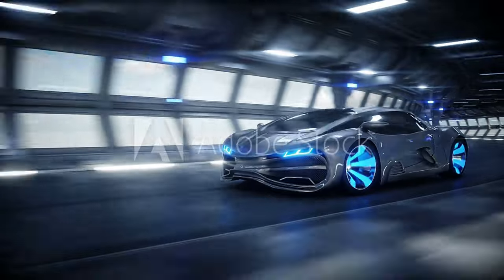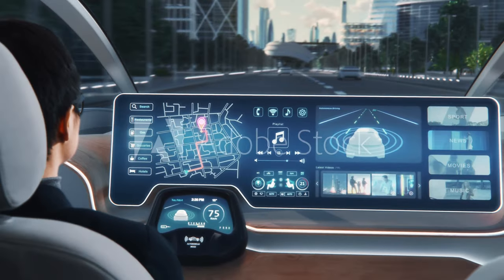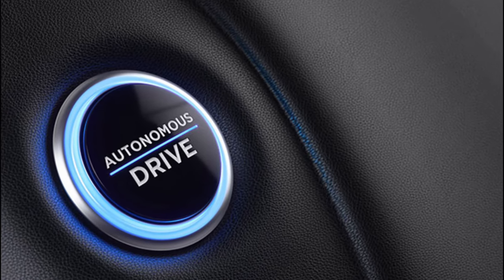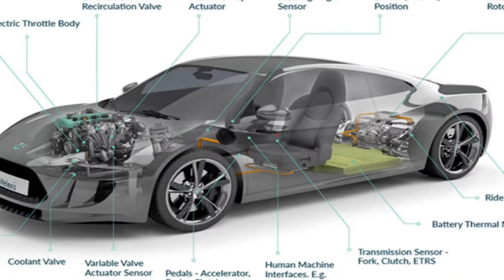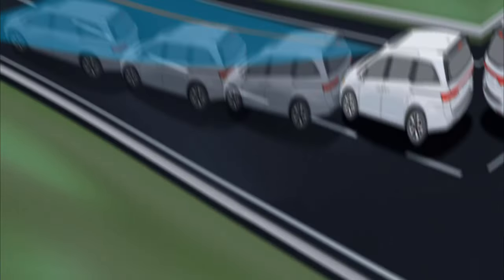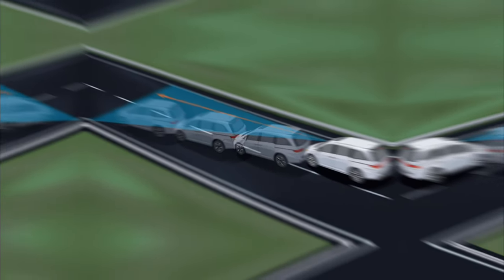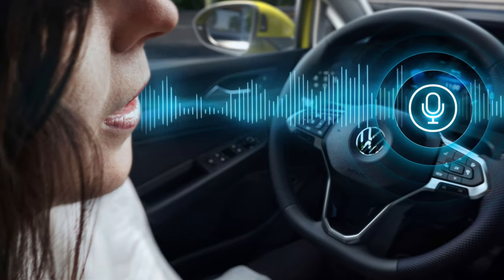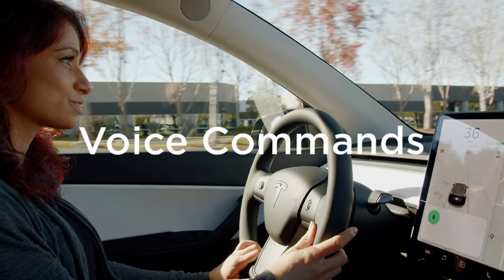Car Tech Explained: Understanding Autonomous Driving Features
Introduction:
In today's video, we'll be diving into the fascinating world of autonomous driving features. As self-driving cars become more prevalent on our roads, it's important to understand the various technologies that enable them. So buckle up and join us as we explore the exciting world of autonomous driving!

What is Autonomous Driving?
Definition of autonomous driving and its potential impact on the future of transportation.
Levels of autonomy: from driver assistance to fully autonomous vehicles.
Overview of the Society of Automotive Engineers (SAE) autonomous driving classification system.
Sensor Technologies:
Radar: How radar systems work to detect and track objects around the vehicle.
Lidar: Explaining the principles behind lidar technology and its use in generating detailed 3D maps.
Cameras: Understanding the role of cameras in capturing visual data and providing essential information for autonomous systems.
Machine Learning and AI:
Introduction to artificial intelligence and machine learning in the context of autonomous driving.
How AI processes sensor data to make decisions in real-time.
Training autonomous systems using large datasets and neural networks.
Control Systems and Actuators:
Electronic Control Units (ECUs): The brain of the vehicle that processes sensor inputs and sends commands to actuators.
Actuators: Understanding how actuators such as motors, brakes, and steering systems execute commands for vehicle control.
Autonomous Features in Modern Cars:
Adaptive Cruise Control (ACC): Exploring how ACC maintains a safe distance from the vehicle ahead.
Lane Keeping Assist (LKA): Understanding how LKA helps drivers stay within their lanes.
Automatic Emergency Braking (AEB): Explaining how AEB detects potential collisions and automatically applies brakes.
Self-Parking Systems: A closer look at the technology behind self-parking capabilities in certain vehicles.
Challenges and Considerations:
Legal and regulatory aspects of autonomous driving.
Ethical considerations and decision-making in critical situations.
Safety measures and redundancies implemented in autonomous systems.
Conclusion:
Autonomous driving is revolutionizing the automotive industry, offering increased safety, efficiency, and convenience. By understanding the underlying technologies and features, we can appreciate the potential of self-driving cars while recognizing the challenges that lie ahead.